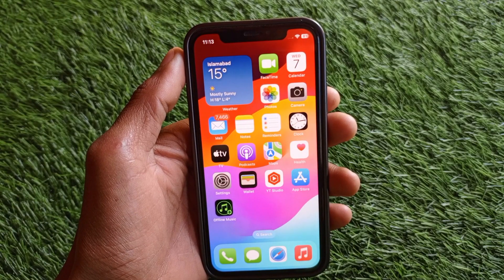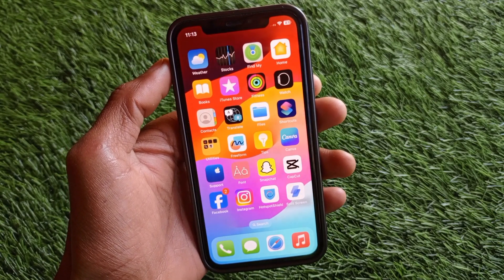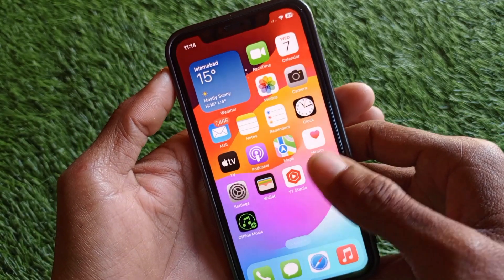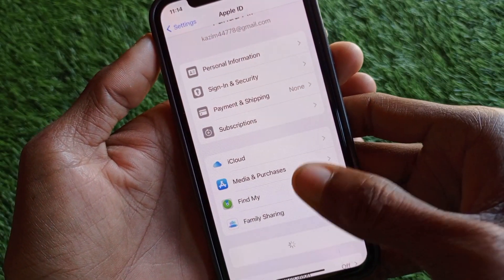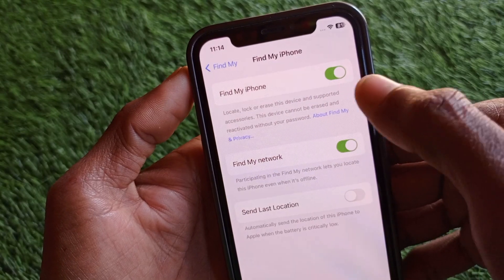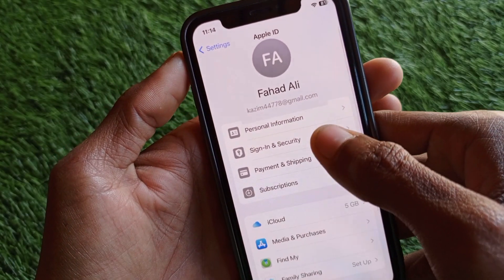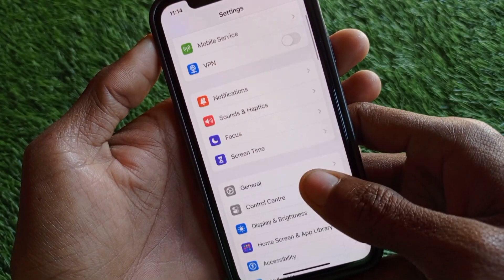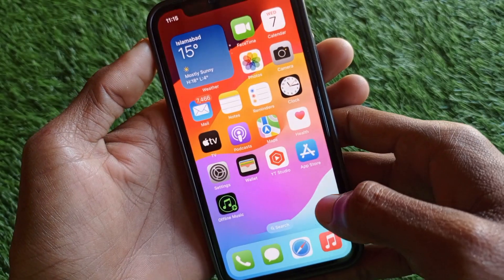How to Fix Find My iPhone Not Working in iOS 17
In this video, I will help you to fix Find My iPhone Not Working in iOS 17. Please watch till the end.